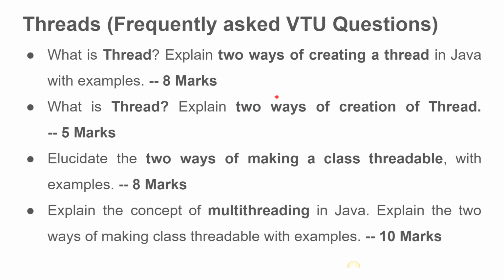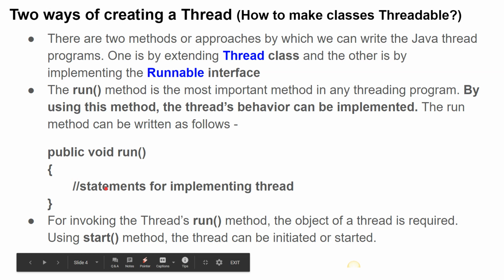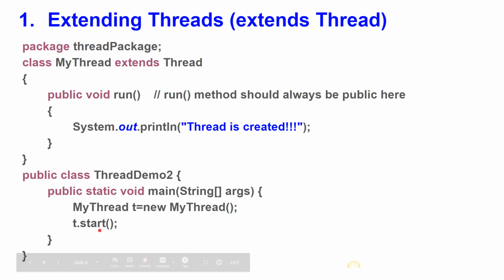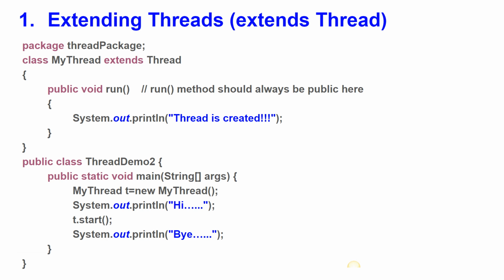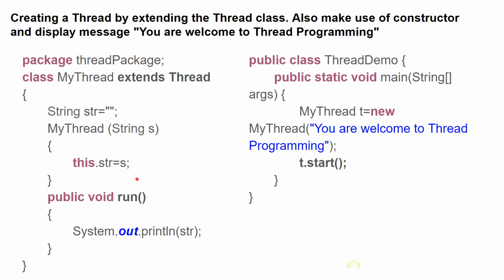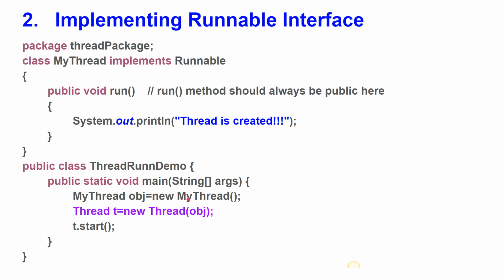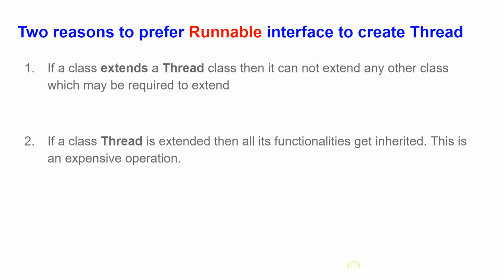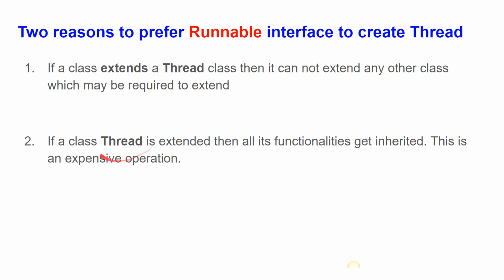Threads in Java (In Detail) | Step by step | Definition and Two ways to create Thread | OOC | 18CS45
1) What is Thread? Explain two ways of creating a thread in Java with examples. -- 8 Marks

2) What is Thread? Explain two ways of creation of Thread.           -- 5 Marks

3) Elucidate the two ways of making a class threadable, with examples. -- 8 Marks

4) Explain the concept of multithreading in Java. Explain the two ways of making class threadable with examples. -- 10 Marks